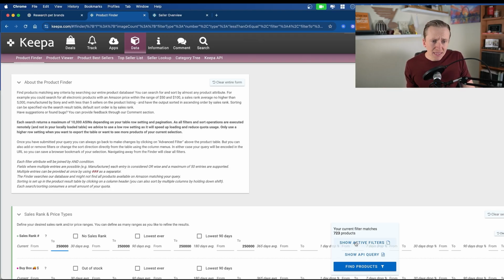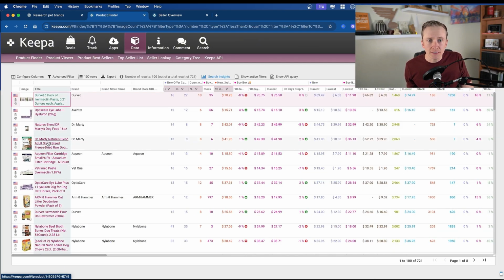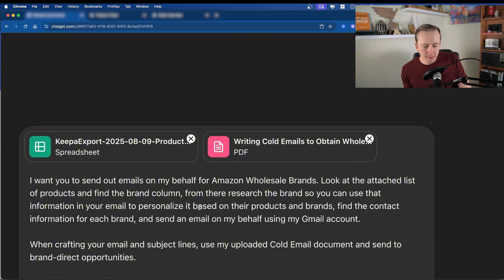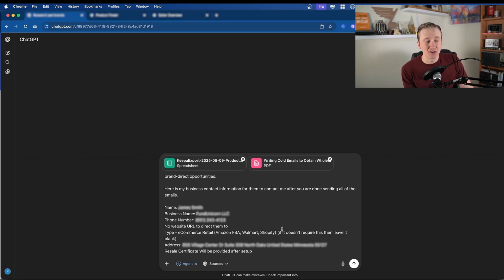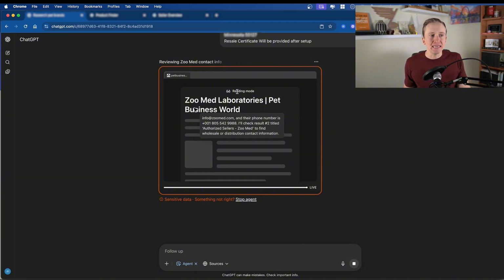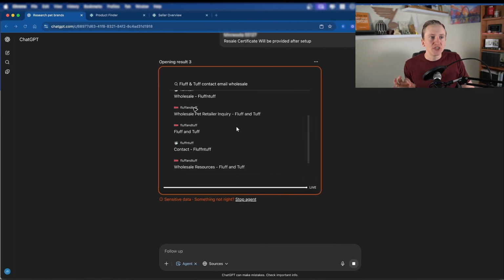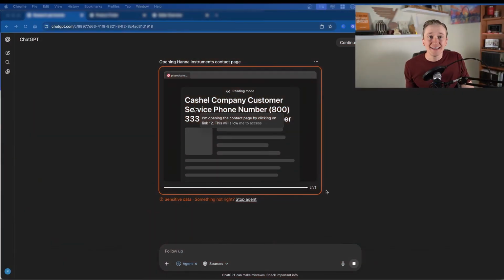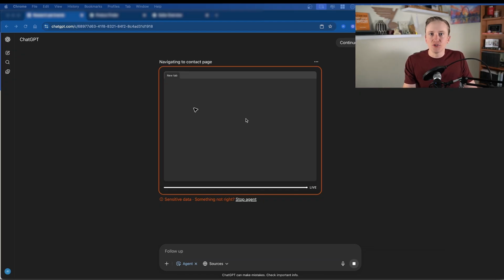ChatGPT AI Agent Automated My Amazon Wholesale Outreach (No VA Needed)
Comment "wholesale" down below for my cold email guide!

Amazon sellers and eCommerce entrepreneurs over $5k per month in sales:
If you're ready to scale your Amazon business to new heights, APPLY HERE to join the Business Building Legends community

Not there yet?
If you're just starting out or earning less than $5,000 per month on Amazon, YOU are why I make all my best resources FREE. I have nothing to sell you. Access my FREE 30-day training and other tools

Discover how to automate wholesale cold outreach with ChatGPT to land profitable Amazon FBA & eCommerce brand deals, without spending hours sending emails manually!

In this step-by-step tutorial, I’ll share my exact cold email template and the secret filters I use to find high-quality brands ready to work with you.

If you’re tired of spending endless hours researching suppliers and crafting outreach emails one-by-one, this video is for you.

Using ChatGPT Agent Mode and Keepa data filters, I’ll show you how to:
 • Identify profitable brands for wholesale partnerships
 • Export and organize brand lists in minutes
 • Automate brand research & email personalization
 • Send hundreds of targeted outreach emails without hiring a VA
 • Boost your chances of getting brand exclusives and higher profit margins

I’ll also share real examples of ChatGPT sending personalized emails on my behalf, plus the exact prompt I use so you can replicate this process for your own eCommerce business.

Get My FREE Cold Outreach Email Template, Comment the word “wholesale” below, and I’ll send it straight to you.

Whether you sell on Amazon, Walmart, or Shopify, these automation tactics will save you time and help scale your wholesale operations faster.

Chapters :
00:00 – Intro & Free Cold Email Template
00:20 – Why I Automate Wholesale Outreach
00:41 – ChatGPT Plan & Tools Needed
00:59 – Keepa Filters to Find Brands
02:12 – 723 Products Found
03:15 – Exporting Brand List
03:34 – Setting Up ChatGPT Prompt
05:38 – Turning on Agent Mode
06:13 – ChatGPT Starts Sending Emails
07:23 – Example Email #1
09:04 – Adding More Customization
09:49 – Example Email #2
11:08 – ROI & Results You Can Expect
12:13 – ChatGPT Keeps Working
12:48 – Join My Community & Final Tips